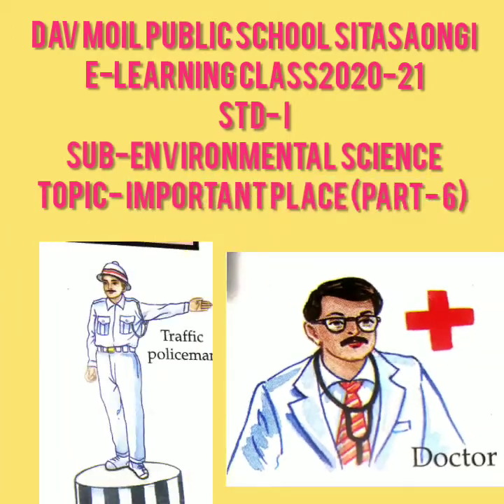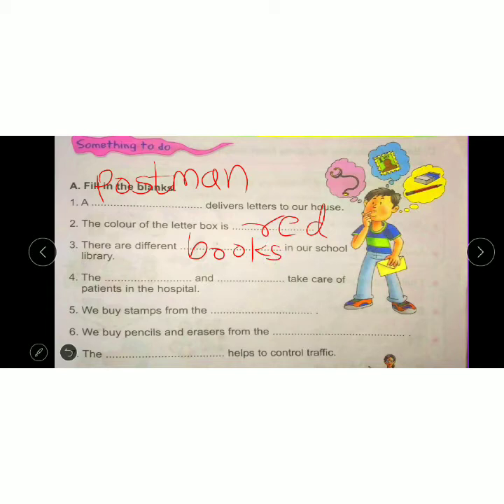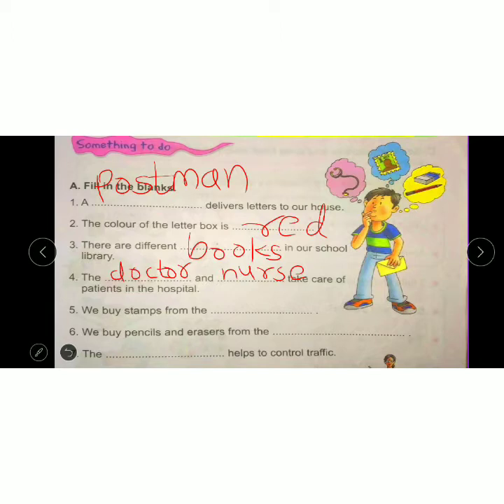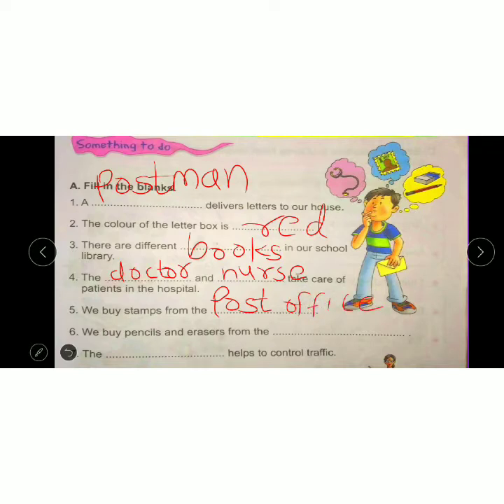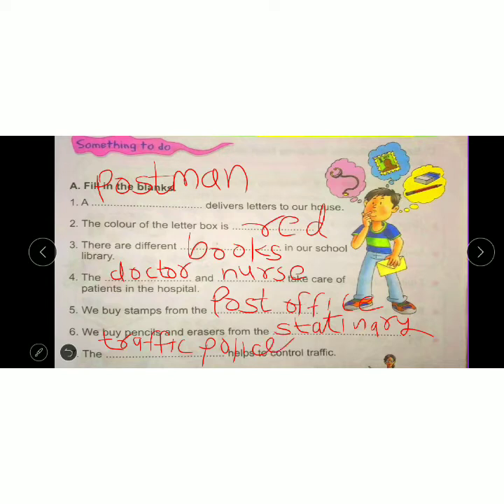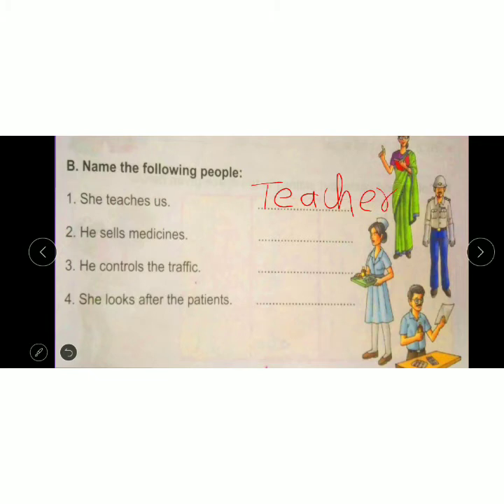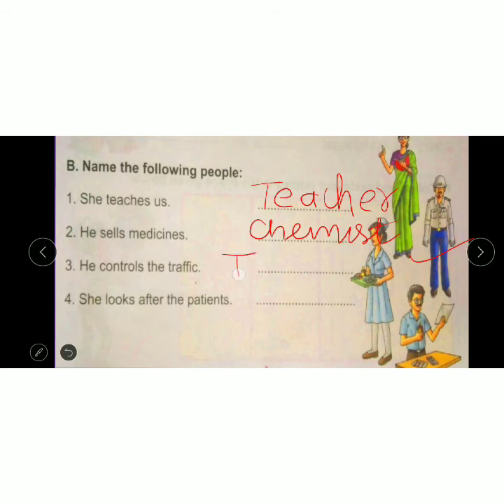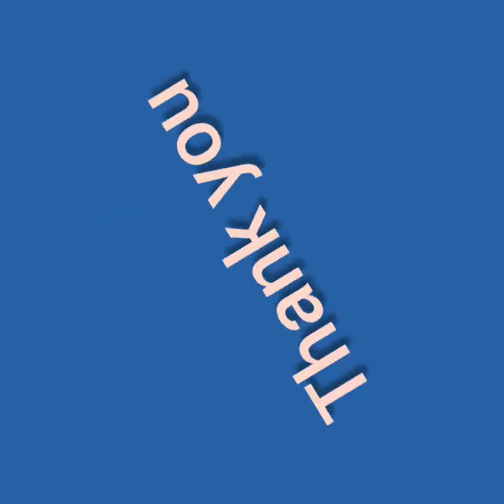std1 Environmental Science part6